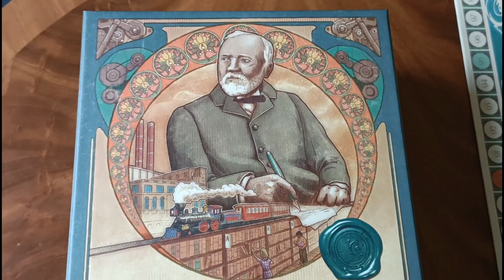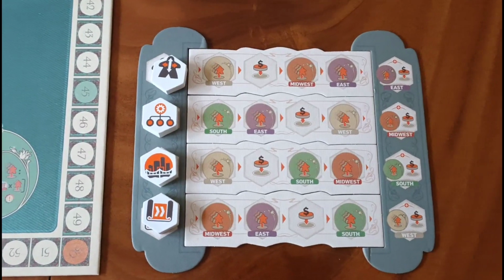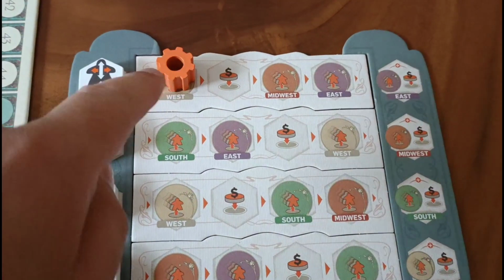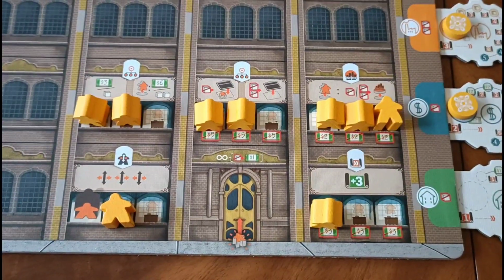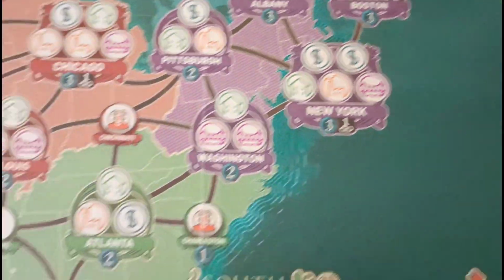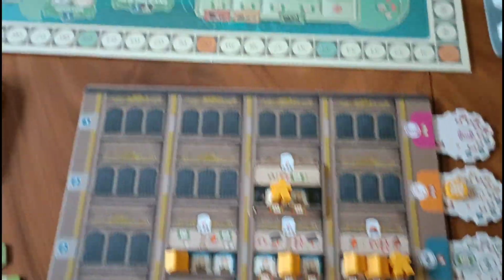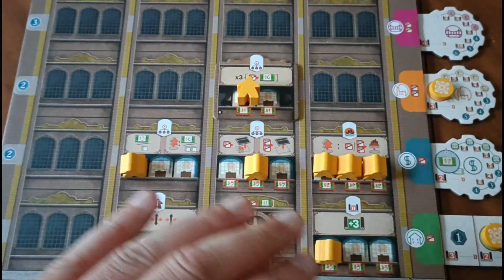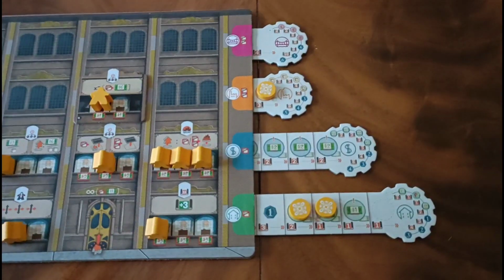Carnegie Review - Chairman of the Board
Carnegie is a 1-4 player Euro economic strategy board game.

0:00 Introduction & Gameplay
9:36 Review
20:12 Final Thoughts